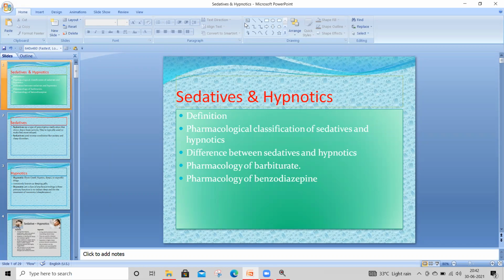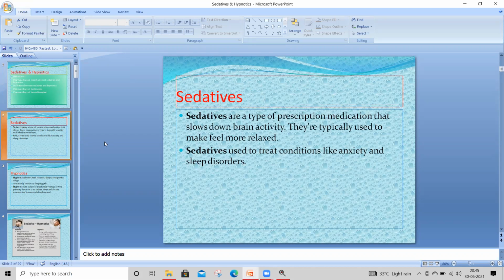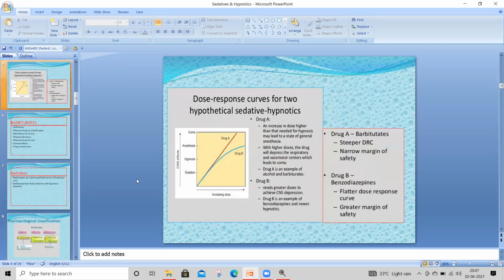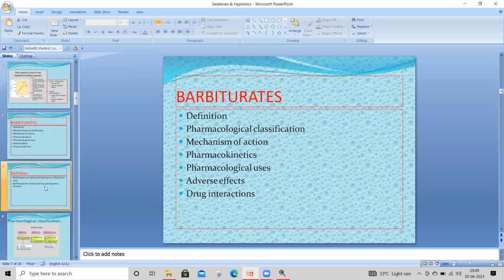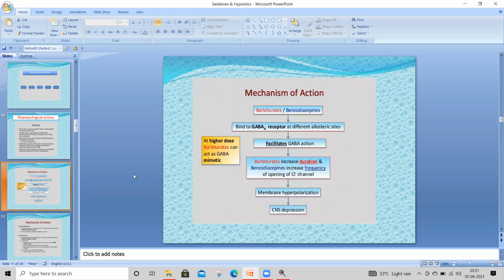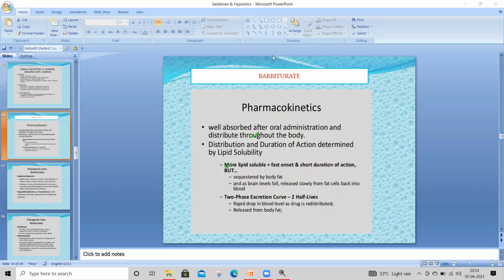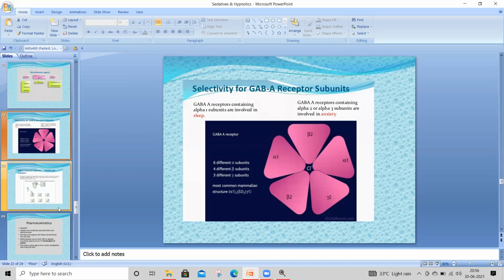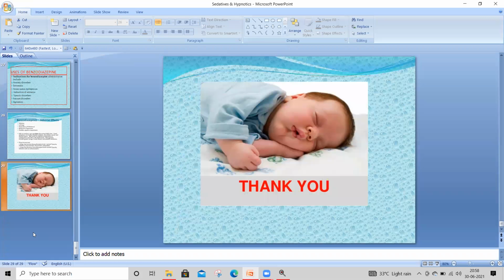sedatives hypnotics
definition of sedatives& hypnotics, pharmacological classification of sedatives & hypnotics, pharmacology of barbiturate & benzodiazepine,
drug MOA, PK, uses, side effects, drug interaction.